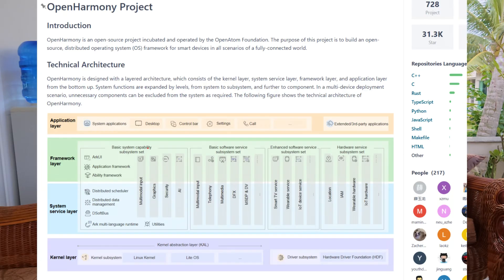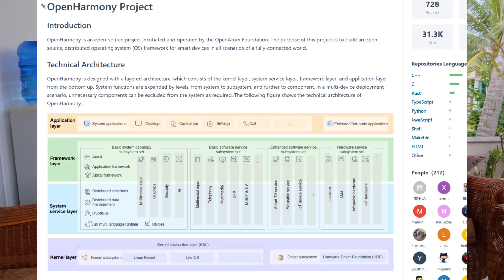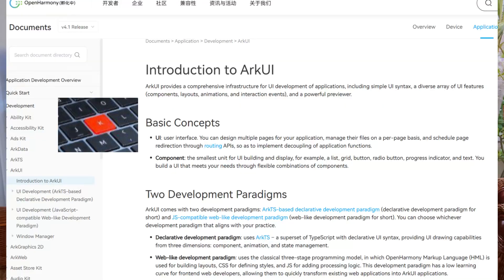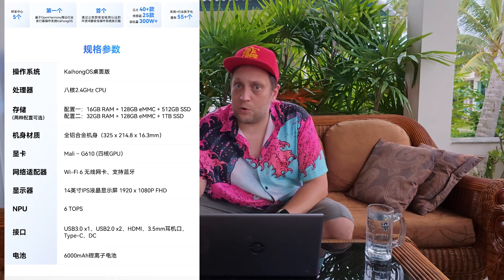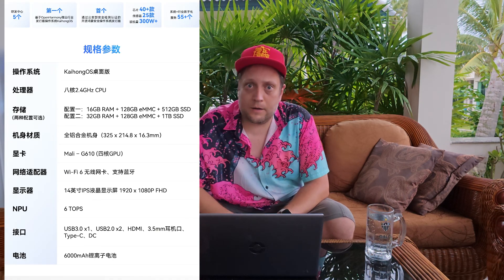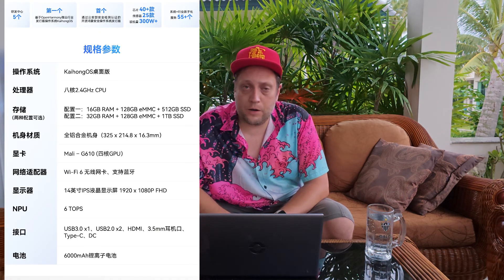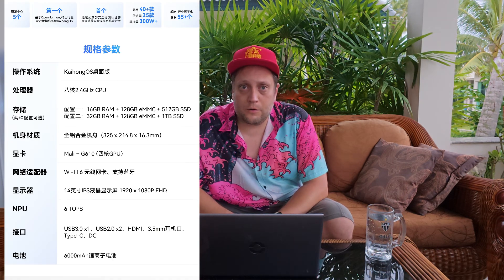OpenHarmony Laptop (Kaihong BotBook) – Your Questions Answered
I had the chance to sit down (virtually) with the Kaihong team to get answers about the Kaihong BotBook and KaihongOS. This is the first review unit ever sent to my channel, and I wanted to be transparent with you — the laptop was provided by Kaihong, but all thoughts and opinions are my own.

In this Q&A, we cover:

The story behind the red “K” key 🔴

Where to buy the BotBook and shipping details

Whether OpenHarmony is really a Linux distribution

Updates on the x86 version

APK support, and the Kaihong App Store

Developer focus, UI framework, and more

💬 Got more questions for the Kaihong team? Drop them in the comments and I’ll try to include them in a follow-up video.